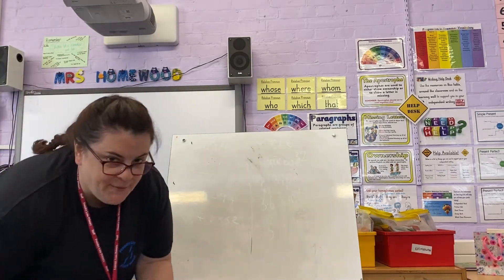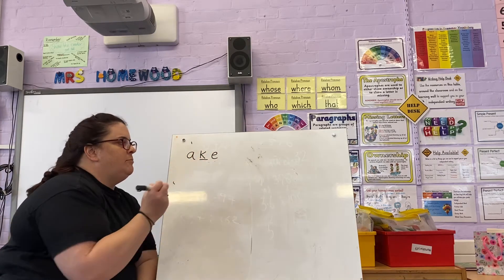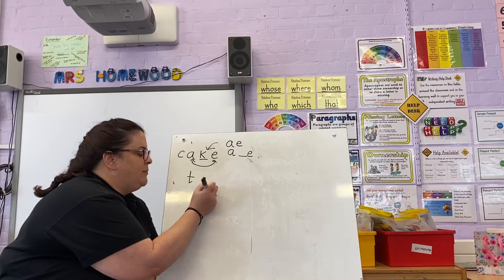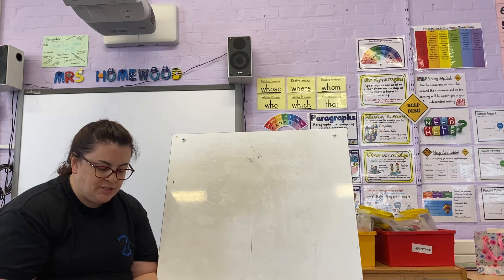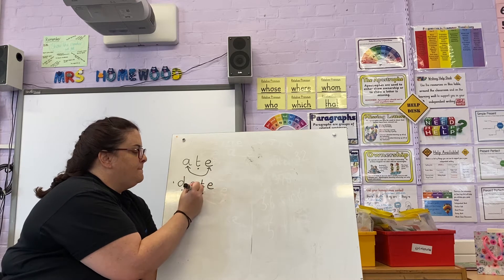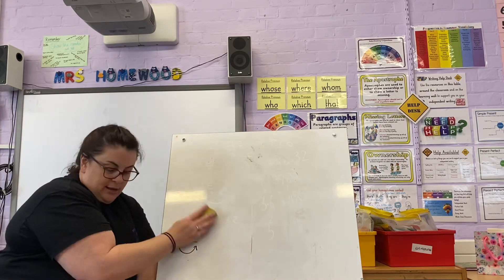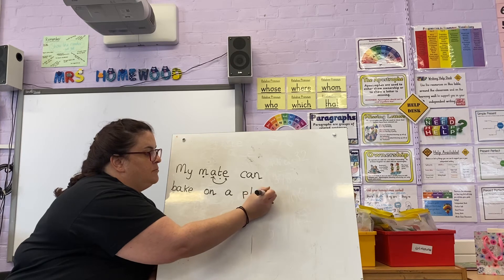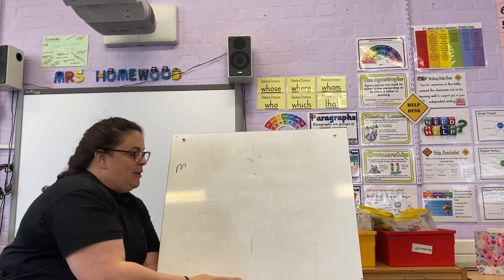Phase 5 sound 11